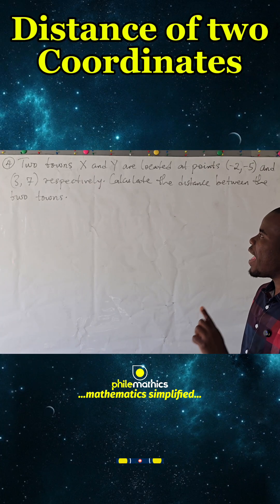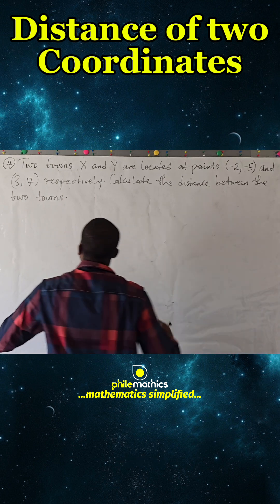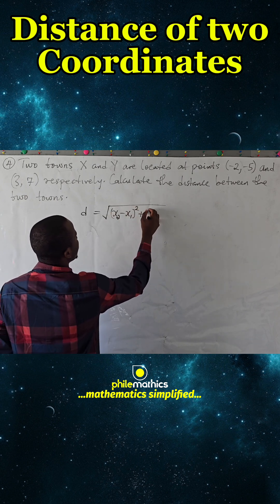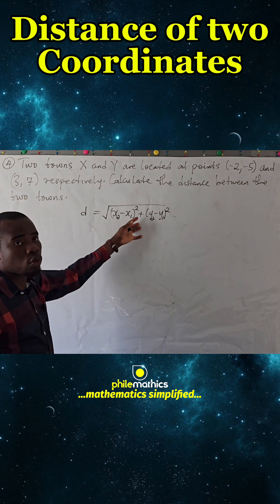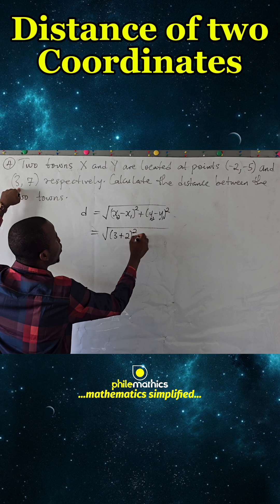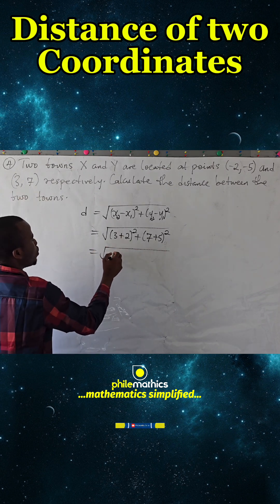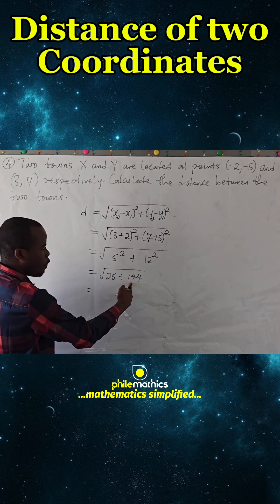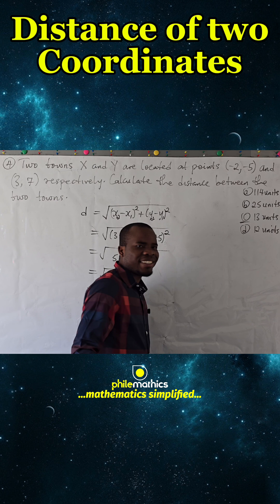DISTANCE BETWEEN Two Points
Coordinate Geometry: Finding Distance Between Two Points Step-by-Step

distance formula,
coordinate geometry,
maths tutorial,
geometry lessons,
calculate distance between two points,